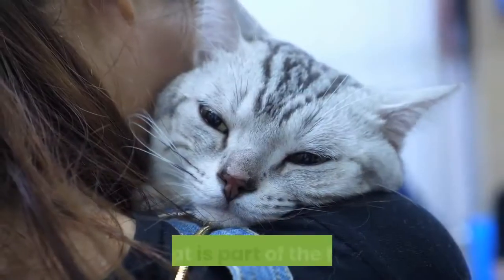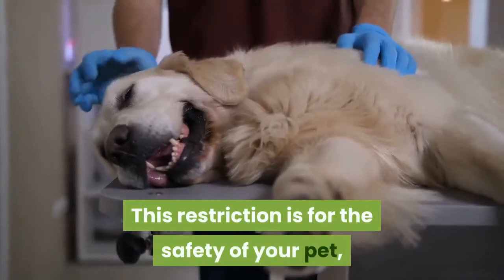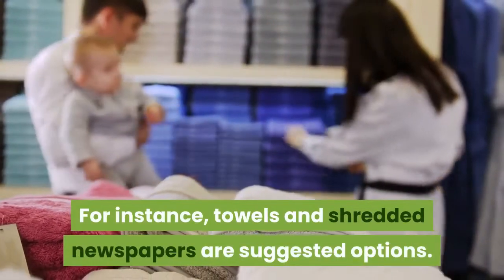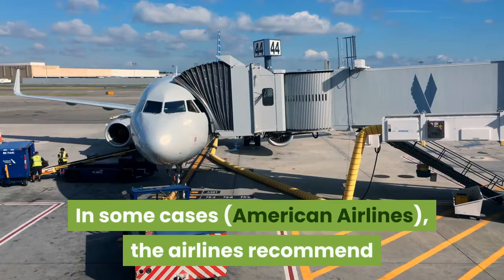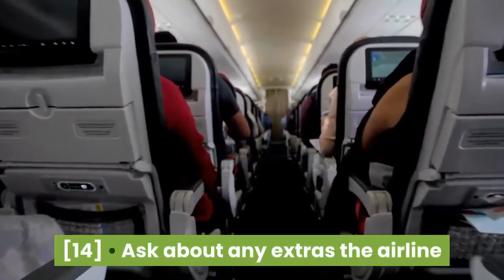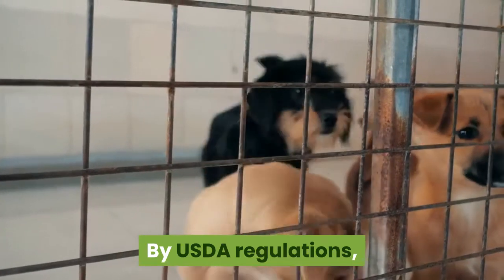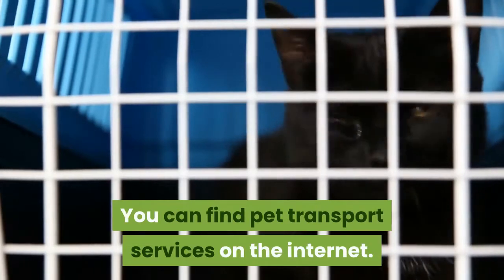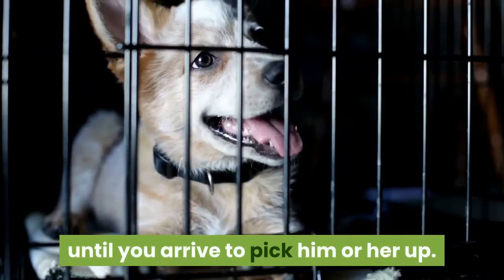How to ship a cat Updated 2021 || How to ship a cat across country || How to ship a cat by air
How to ship a cat, Your cat is part of the family. If you decide you need to ship your cat, it's a scary prospect. However, you do have options available to you. Mainly, you can ship through the airlines or through private pet shipping services.

1. cat litter
2. Cat food
3. cat food dry
4. cat food wet
5. cat treats
6. cat toys
7. cat bed
8. cat cage
9. cat get rid of
10. cat away
11. cat away repellent outdoor
12. cat away outdoor